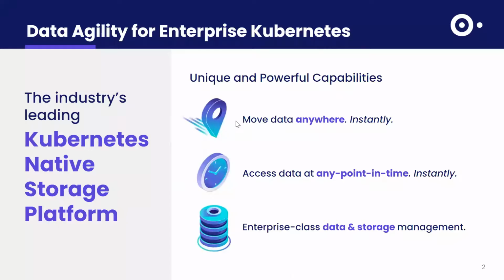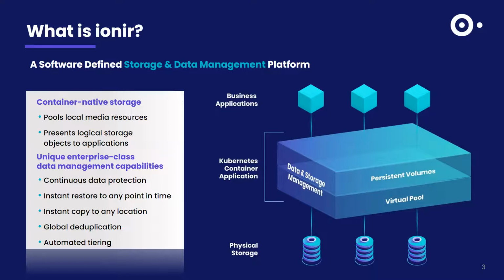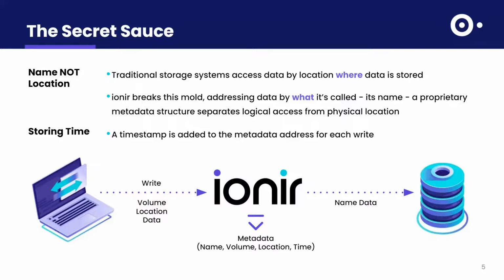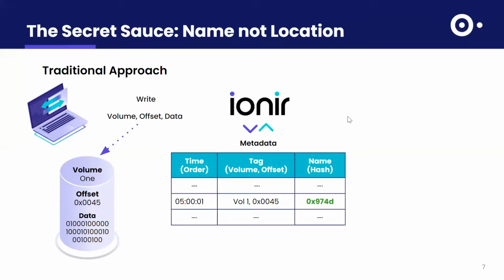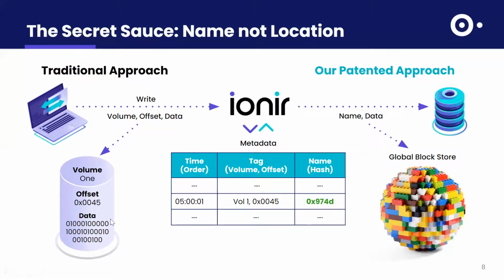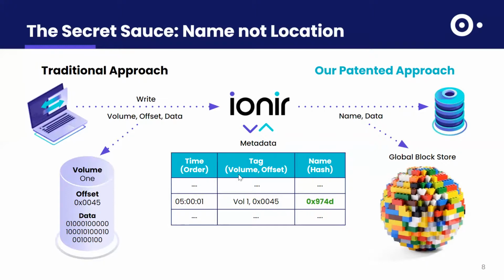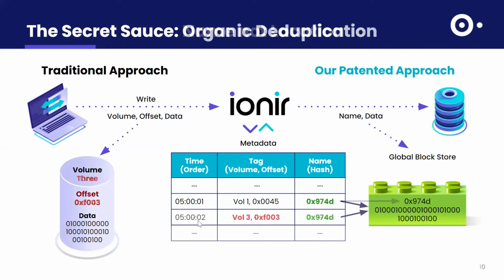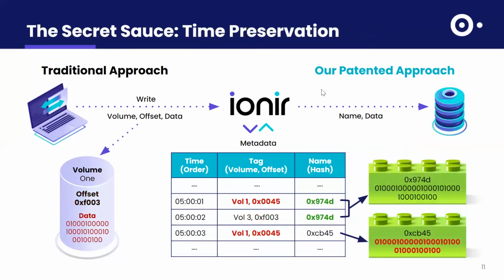Technical Presentation - How the magic happens - Module 1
Only ionir is built from the ground up to meet the needs of Kubernetes as it rolls out in the Enterprise.